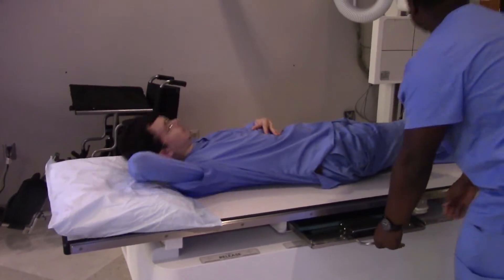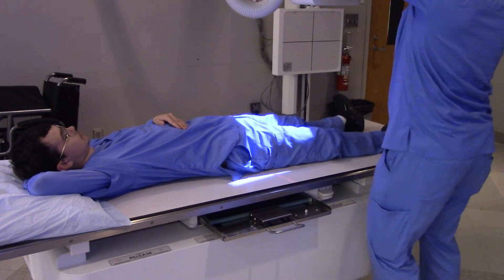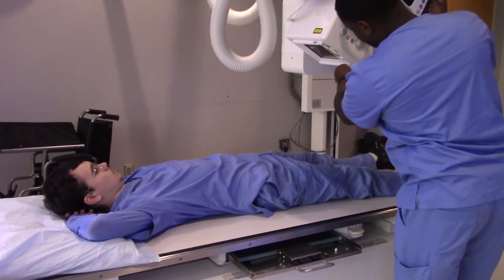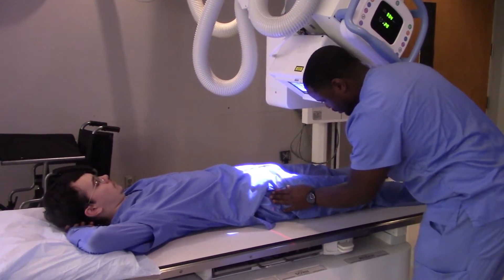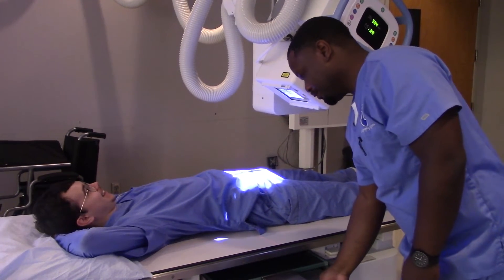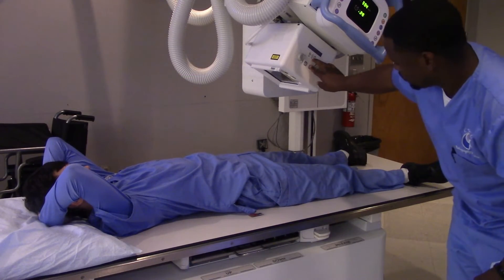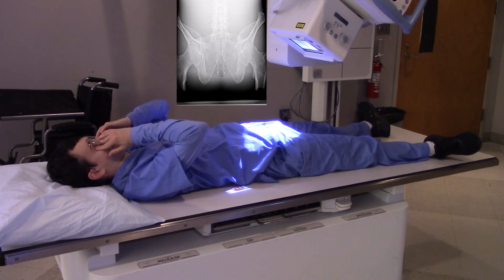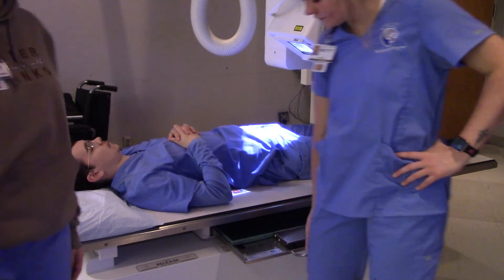pelvic outlet imaging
This is a fairly rare examination of the pelvic outlet, which consists of the pubic bones and the ischial bones. This is typically done to search for fractures of the inferior anatomy which are not shown clearly on a regular AP pelvis x-ray due to superimposition.
This exam is not often ordered, but it's a good thing to have in your tool box just in case you're called upon to perform it. Most people forget the angulations, so go back to your text book if you can't 100% remember them.